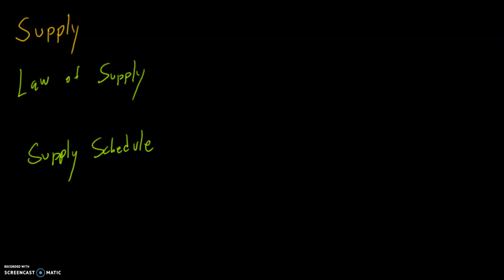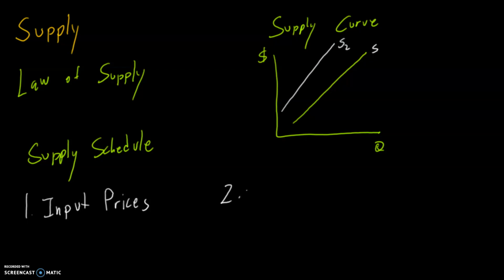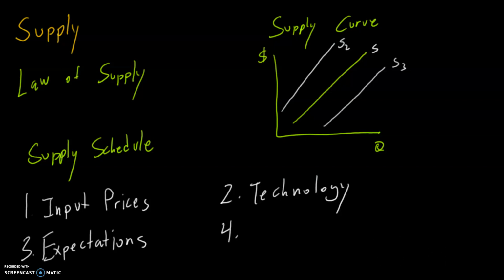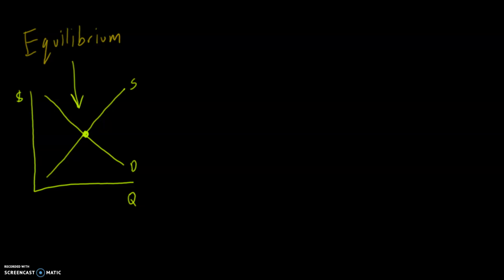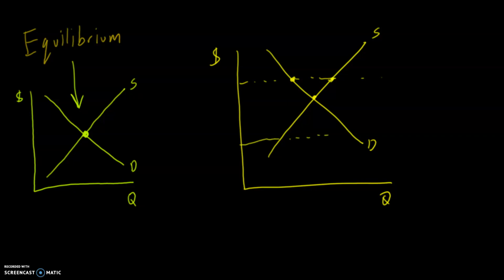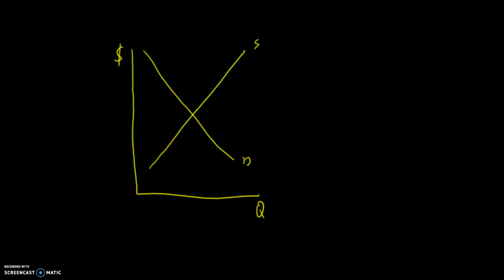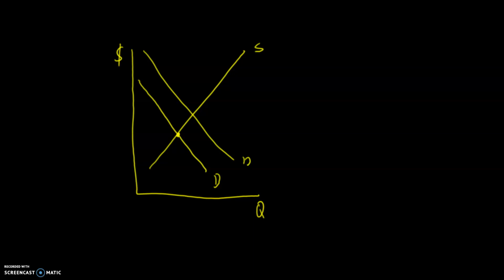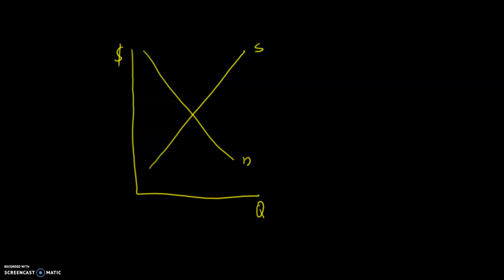Supply and Equilibrium